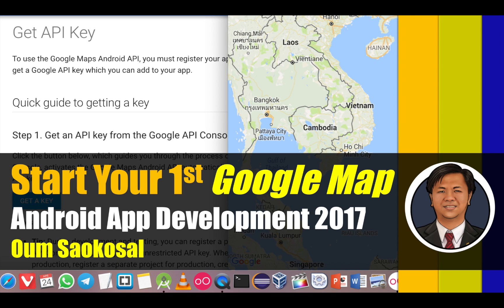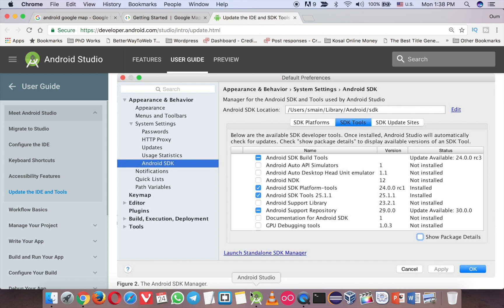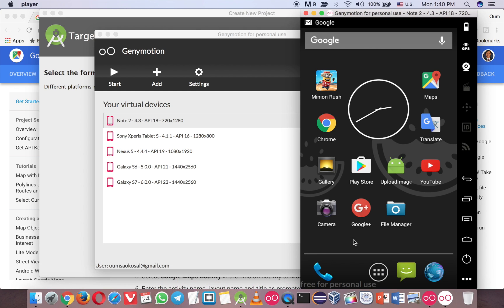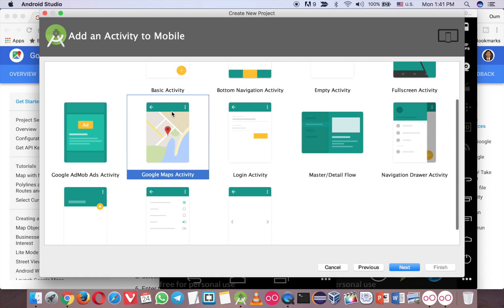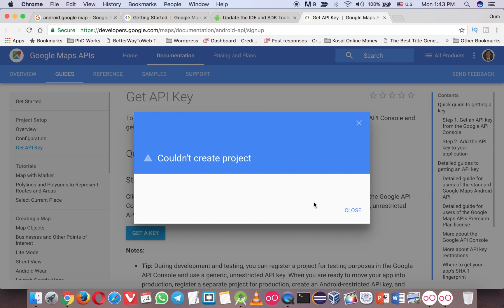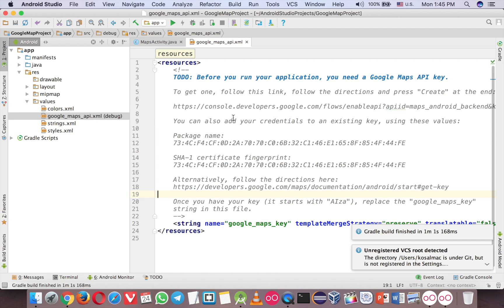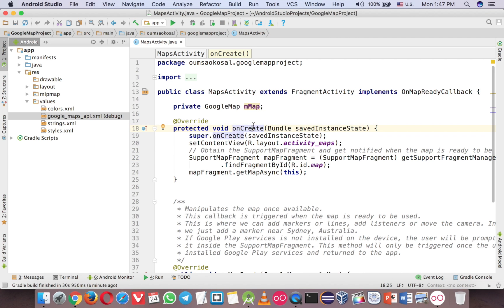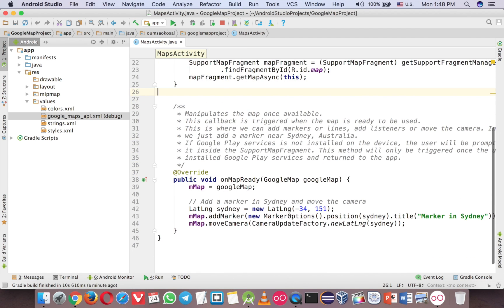Latest Android App Development: Start Your 1st Google Map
This is the latest Android App Development and you will learn how to start your first Google Map App in Android. In this video tutorial, I use the Google Map template in Android Studio. In order to run the Map in your Android, you need API which can be accessed via Google Map API. Plus you need to install some libraries to support for the map too. Another thing that makes it run is the Google Play Store Services for GenyMotion. Without it, you can run it on the Emulator.

You can watch How to Install Google Play Store Services on GenyMotion at this

Oum Saokosal